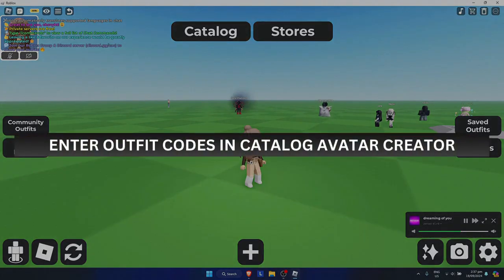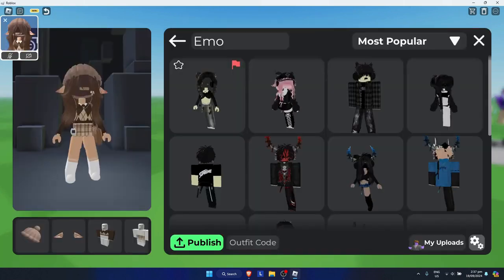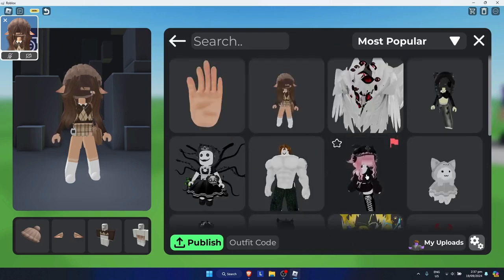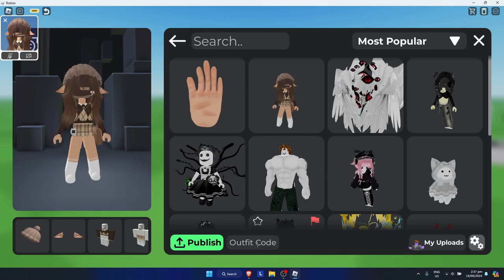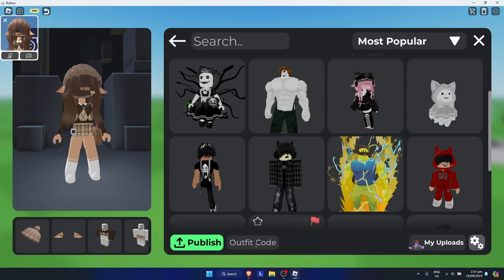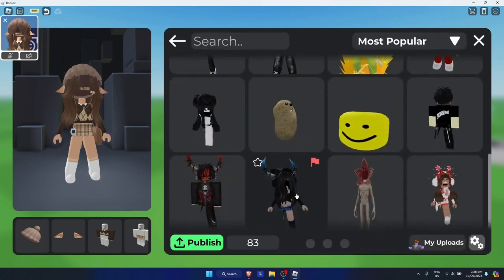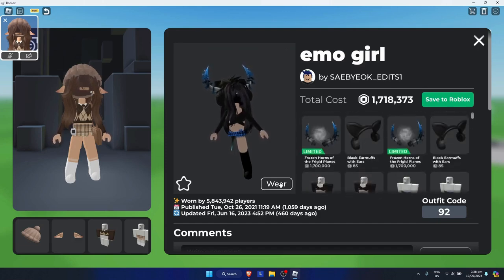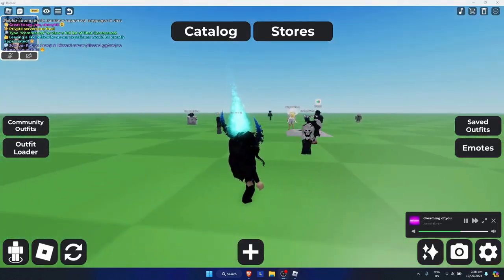How to Enter Outfit Codes in Catalog Avatar Creator on Roblox | ROBLOX Tutorial (2025)